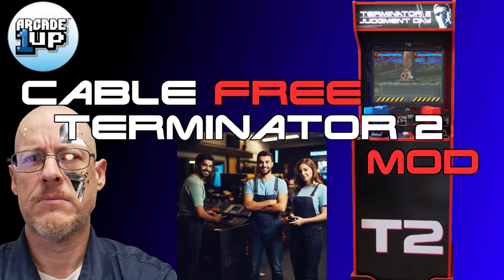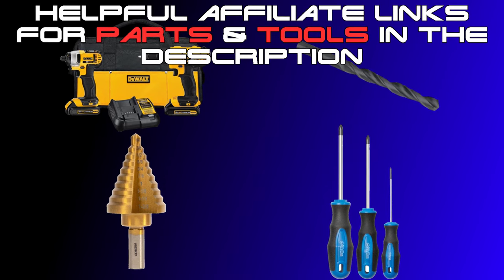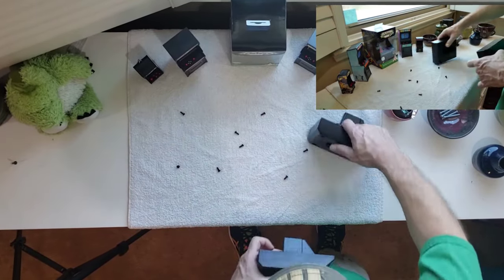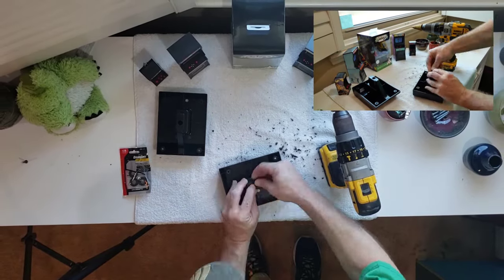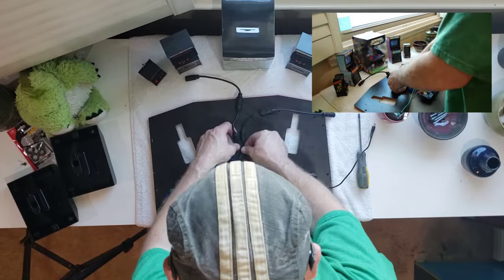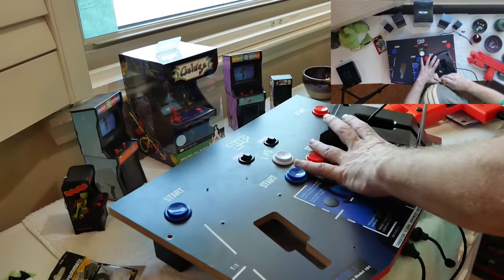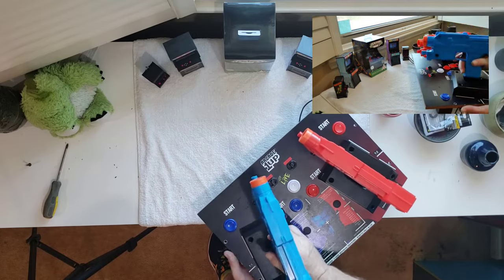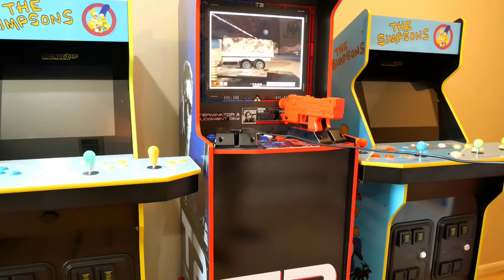The Cable FREE Arcade1up T-2 Light Gun Mod.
Are your Arcade1up T-2 Light Gun cables get in the way? Do you want a cost-effective easy way to fix this issue? If so then this video is for you. In today’s video I’ll show you how I’ve modded my T-2 Light Guns so that the cables are out of the way. It’s easy, looks great, and very fun to do.

Parts Needed:
5/8 inch Hole Plug

1/2 inch Rubber Grommet

8 oz Batt Weight

DeWalt Drill

DeWalt Bits

Step Bit

Magnetic Screwdriver

Wireless Keyboard

Best SD Cards are U3 I recommend the following:

16 GB
32 GB
64 GB

Badass Wooden Ball for your Sticks:

Bat Kits
4 Player
2 Player
1 Player

Ball Kits
4 Player
2 Player
1 Player

Trackball Parts

External USB Port:

2 port
1 port

Audio